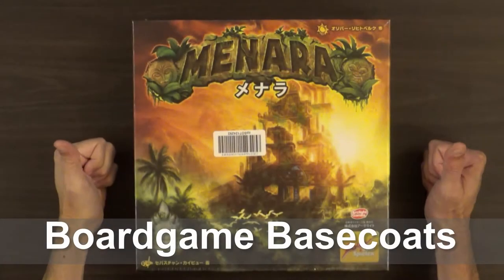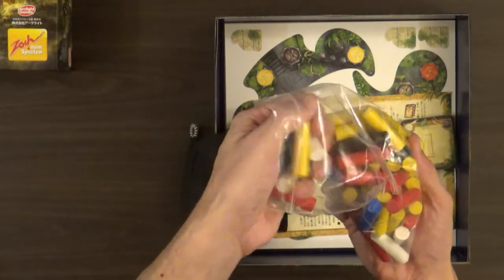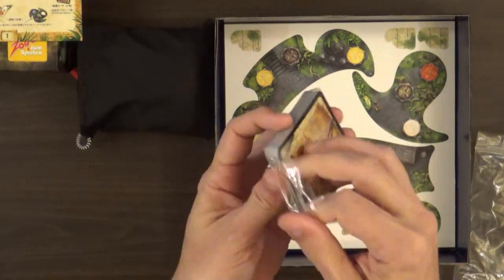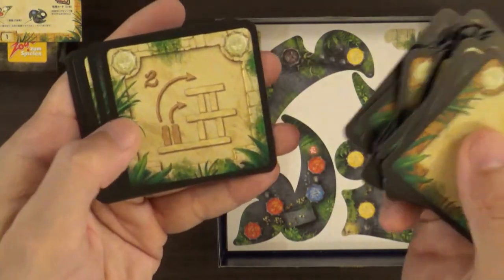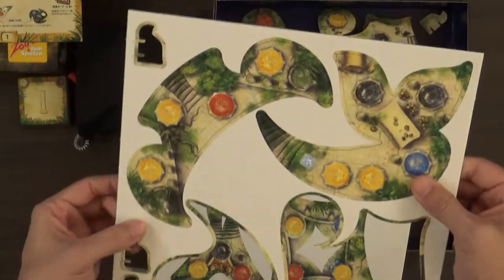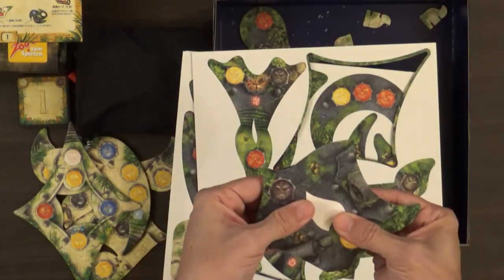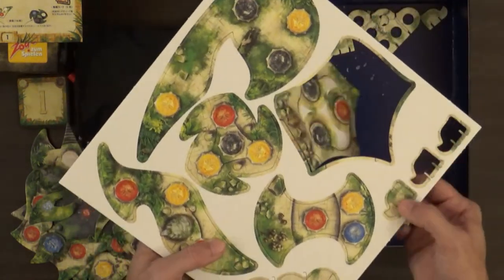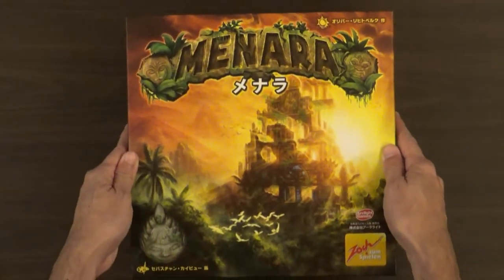Menara Unboxing (Japanese edition)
Please
to my unboxings, painting, and playthroughs
focused on components

Not a monetized video.

Boardgame Basecoats

Video and contents possibly made with:
Airbrush: Airtex MJ-724, Iwata HP-C Plus
Camera: Samsung Galaxy J7 Star
Compressor: Airtex
Glue: Konishi, Mr Hobby
Inks: Daler Rowney, Liquitex, Mr Hobby
Mediums: Liquitex
Mike: Tascam DR-05X
Paint: Army Painter, Vallejo
Respirator: CA-104S/OV
Scanner: Canon TS6330
Spray booth: Tamina spray-work painting booth II
Varnish: Sun-K, Padico
Video camera: Sony HDR-CX470
Video editor: Corel Video Studio 2020

Sound effects:
none

Images:
Amazon.co.jp